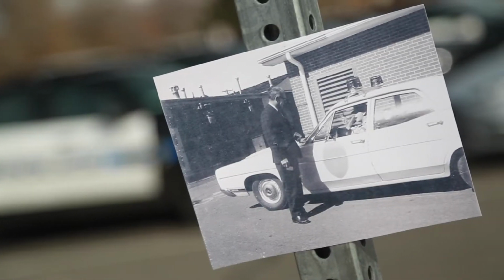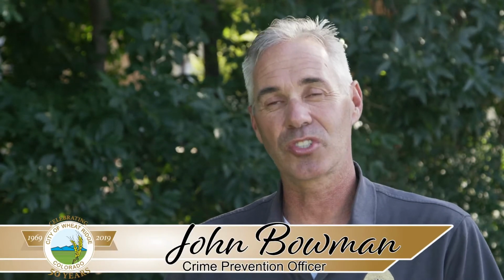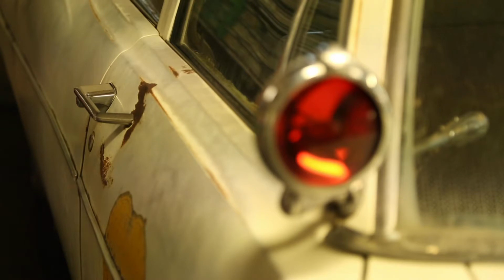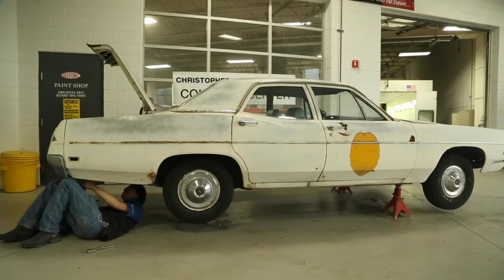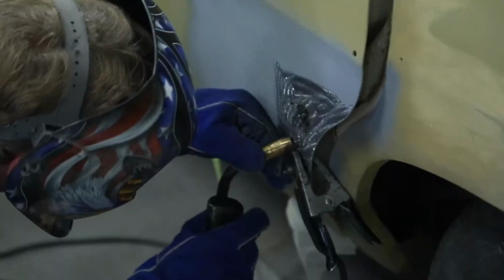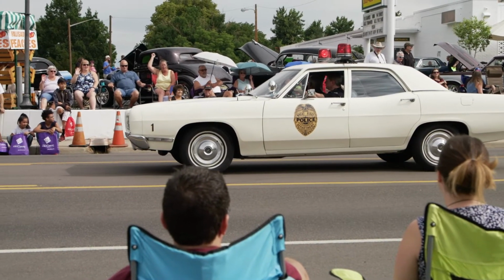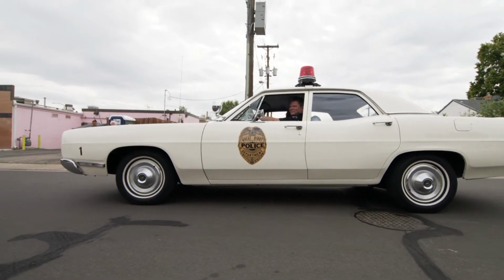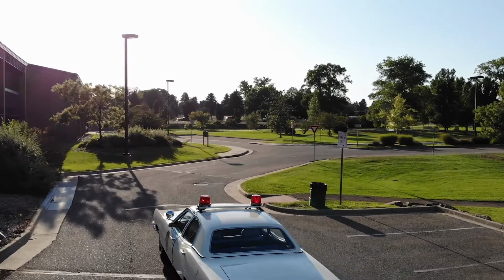Wheat Ridge Police Department - Unit 1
Division Chief Lorentz and Crime Prevention Officer Bowman detail the exterior and interior repair and restoration work that went into renovating the first patrol car for the Wheat Ridge Police Department that began service when the department was established in 1969.